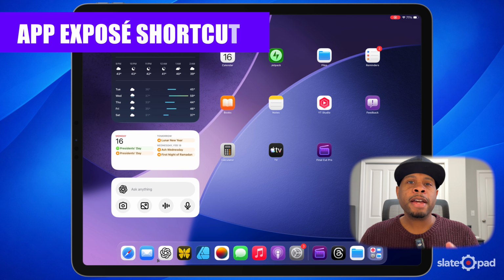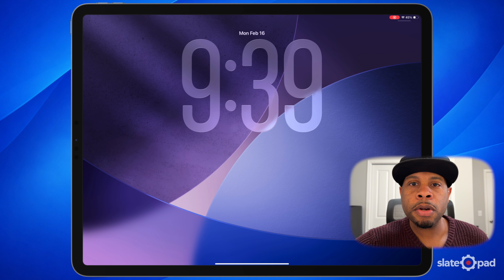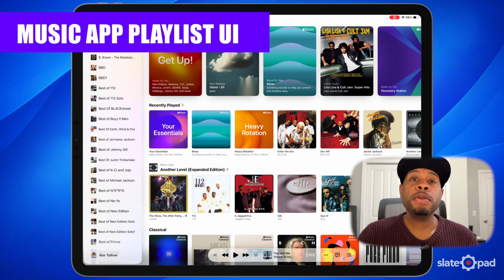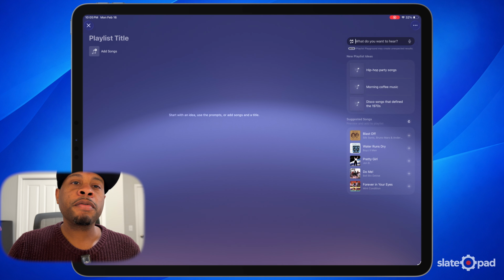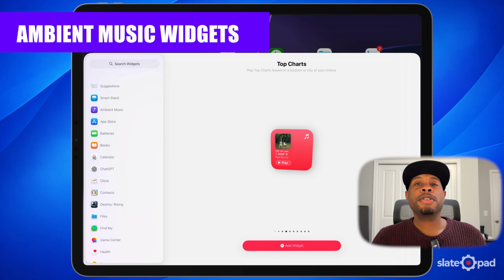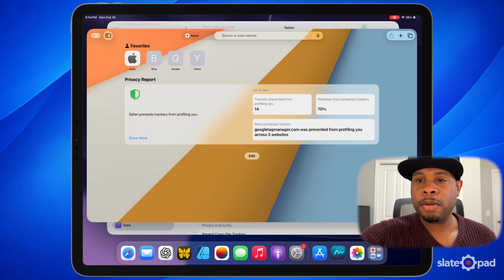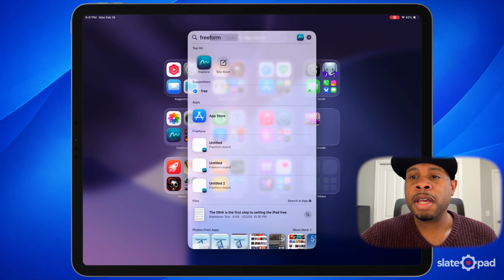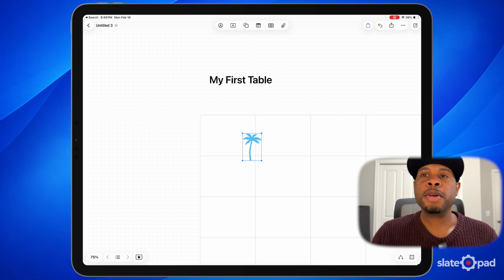iPadOS 26.4 Beta 1 Released - Here’s What’s New! (Public Beta Now Available)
The first beta of iPadOS 26.4 is here, bringing a surprising number of new features for iPad users. While Gemini-powered Siri updates are still missing, there’s plenty to talk about. In this video, I cover the most important changes in iPadOS 26.4 Beta 1.

Timestamps:
00:00 - Intro
00:28 - App Exposé Shortcut
01:22 - Updated Wallpaper Gallery
02:21 - Music App - Playlist and Album UI
03:03 - Playlist Playground - AI Playlists
04:28 - Ambient Music Widgets
05:00 - Safari Compact Tabs Return!
06:15 - Freeform Updates
07:36 - Outro